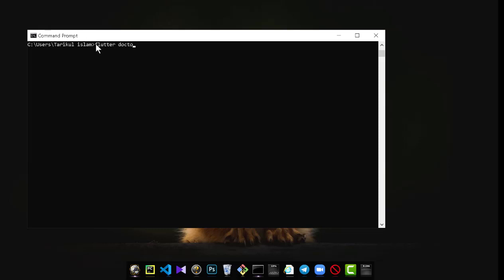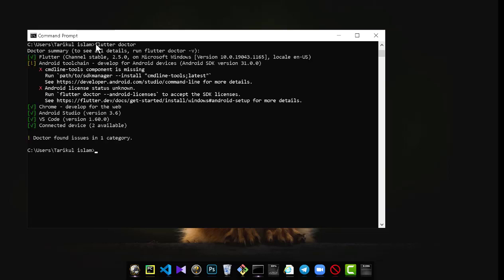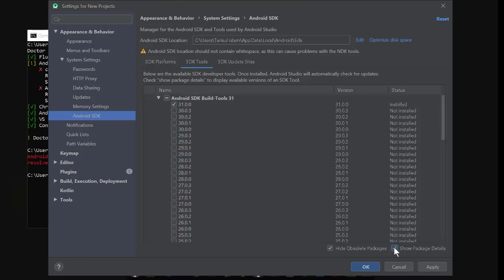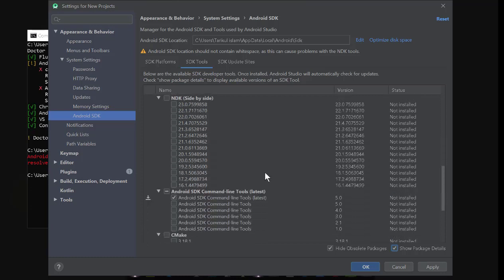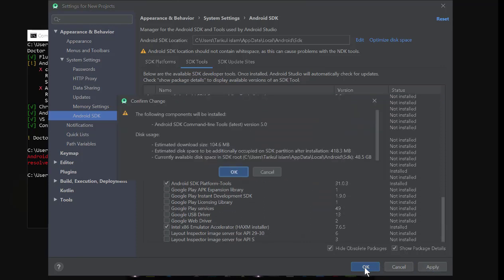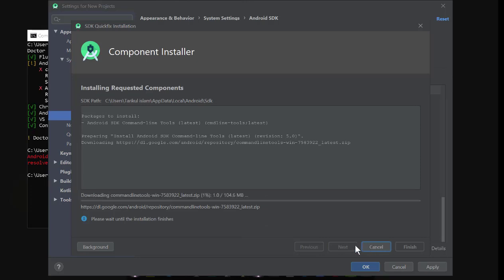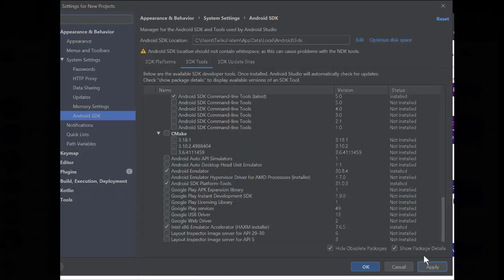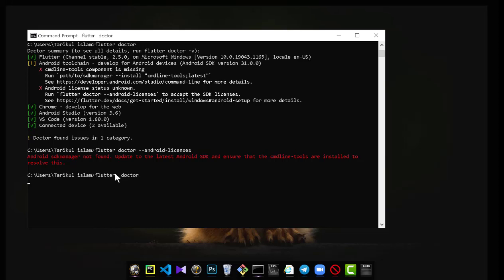Android license status unknown OR Android sdkmanager not found And Update to the latest AndroidSDK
Android toolchain - develop for Android devices (Android SDK version 31.0.0)
    X cmdline-tools component is missing
      Run `path/to/sdkmanager --install "cmdline-tools;latest"`
    X Android license status unknown.
      Run `flutter doctor --android-licenses` to accept the SDK licenses.

Android sdkmanager not found. Update to the latest Android SDK and ensure that the cmdline-tools are installed to
resolve this.